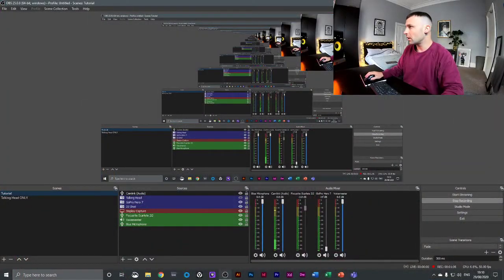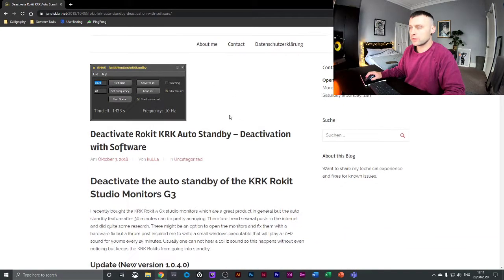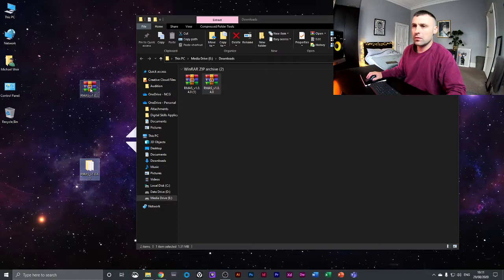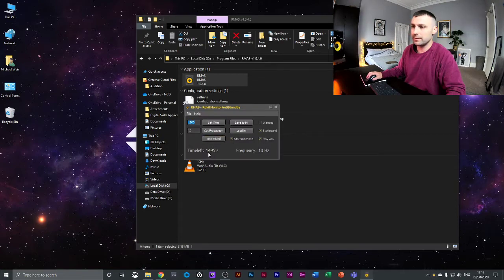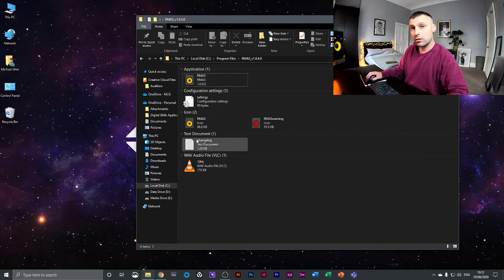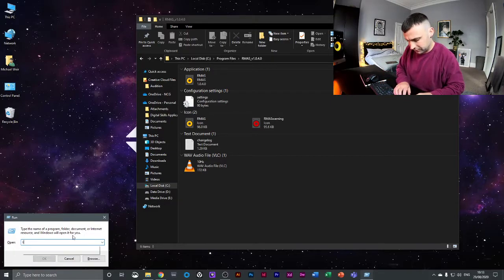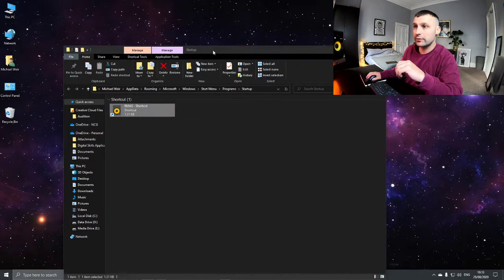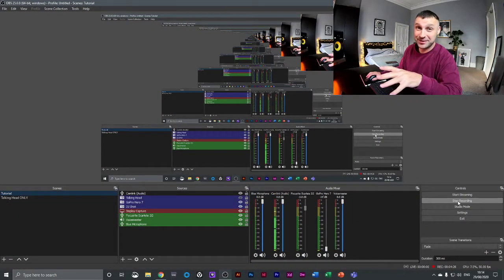KRK Rokit Speakers ANNOYING Auto-standby: How To Deactivate, and Run Automatically (Windows)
This is a Student-led account.